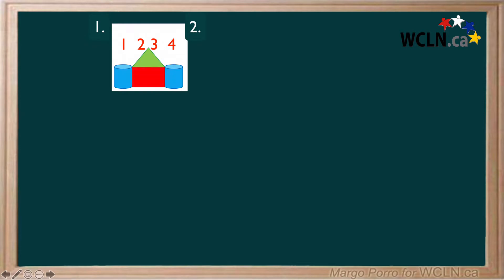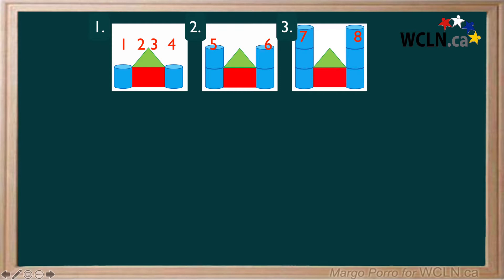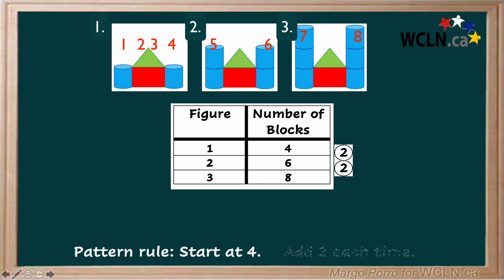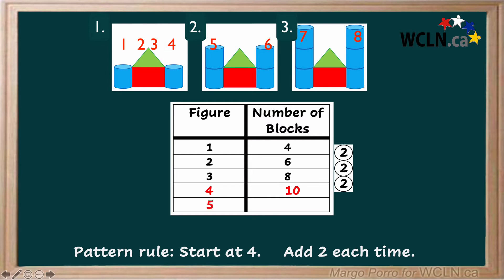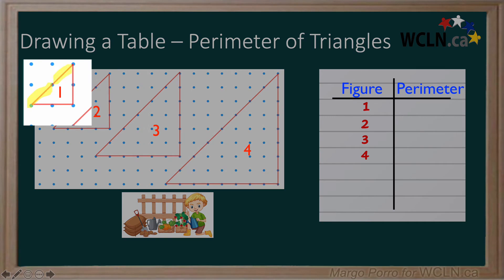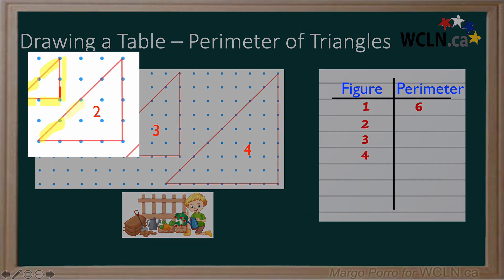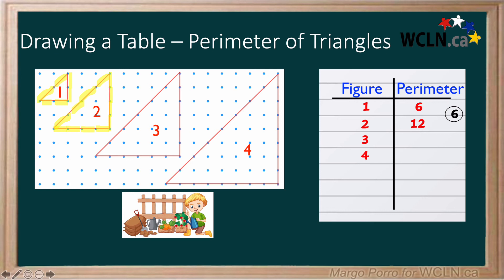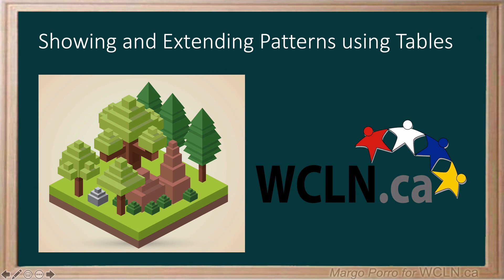WCLN - Showing and Extending Patterns Using Tables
Use t-tables to show and extend patterns. This video was built as part of the learning resources provided by the Western Canadian Learning Network (a non-profit collaboration).